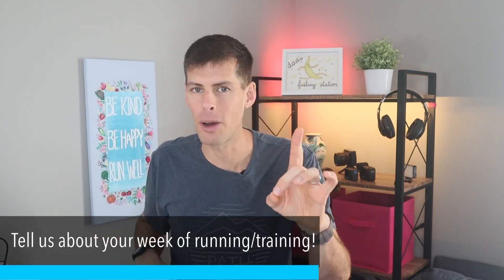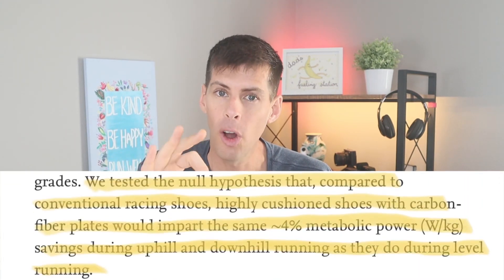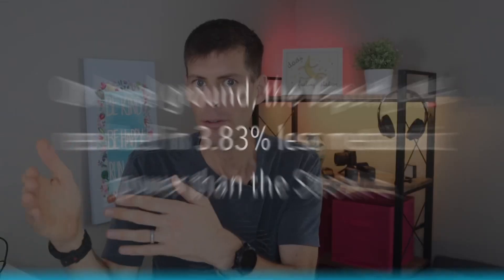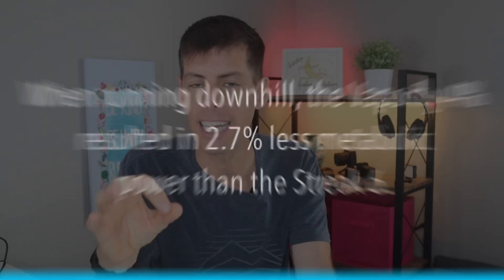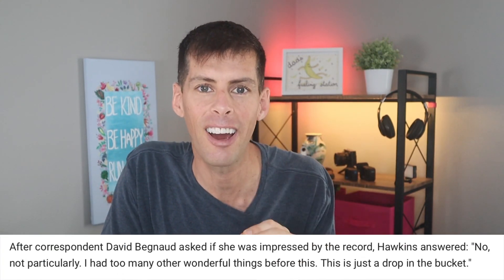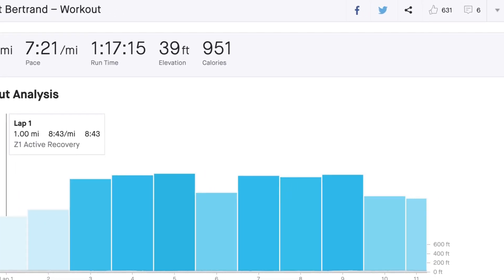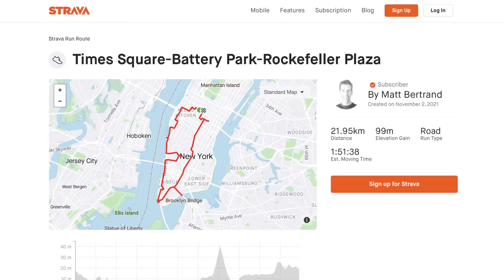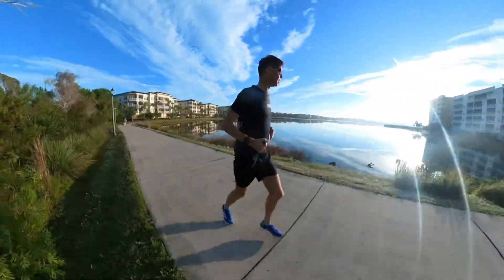METABOLIC COST OF CARBON PLATED SHOES + A WORLD RECORD and the weekly running/training vlog #34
First, if you’re looking here in the show notes, thanks for being a part of the channel! You are appreciated! 👊🏽
You can find the study between the Vaporfly 4% and the Streak 6
You can find the article about Julia “Hurricane” Hawkin’s world record

🌱Full length videos are posted at least twice a week. Usually on Monday and Friday. I talk about all things running: training tips, gear reviews, races, and the general life and training of a runner.

Most of my videos inside are shot on the Canon M50. While out and about running, I use the Insta360 One X2, the Insta360 Go 2, and the GoPro HERO10.

Running:
💥💥Shoes:💥💥

💥💥Smart watch💥💥
Mobvoi TicWatch Pro 3 Ultra

For the best running headphones, I always recommend Aftershokz. I use both the Aeropex and the OpenMove.